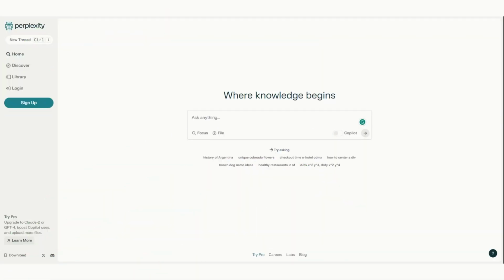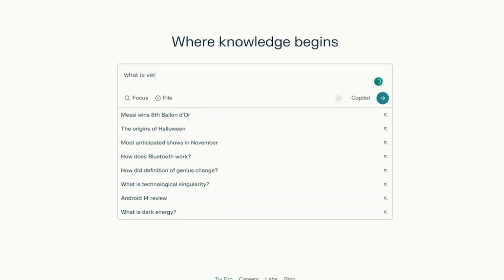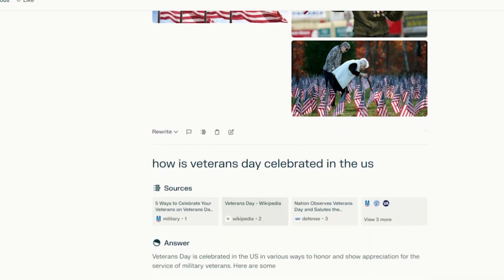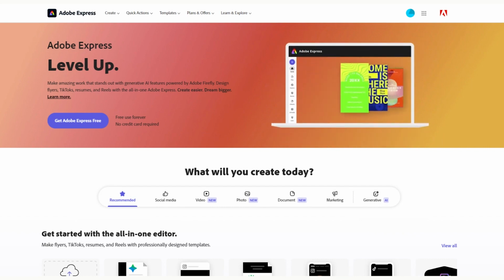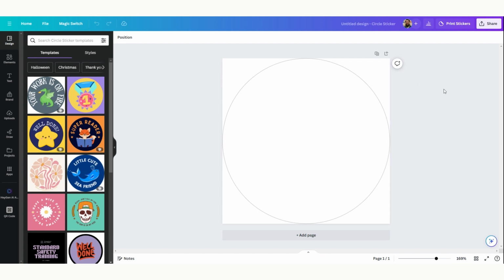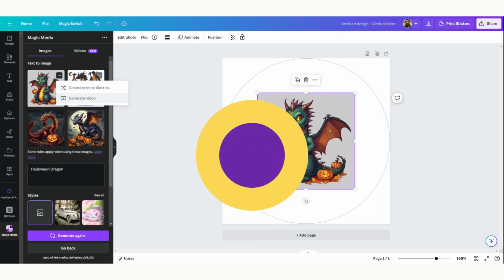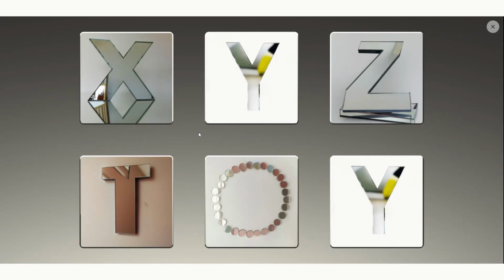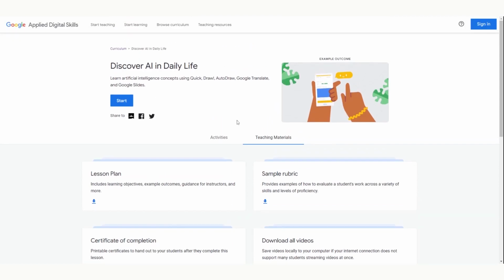Safely Try Out AI Tools In Your Classroom | UEN Teacher Tips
In this UEN Teacher Tip, Matt Winters will show you how to explore large language models and generative AI tools in your classroom using tools you may already have. Learn how to use these powerful tools to create engaging and interactive learning experiences for your students.

This video is perfect for educators who are new to large language models and generative AIs, or who are looking for new ways to use these tools in their classrooms.